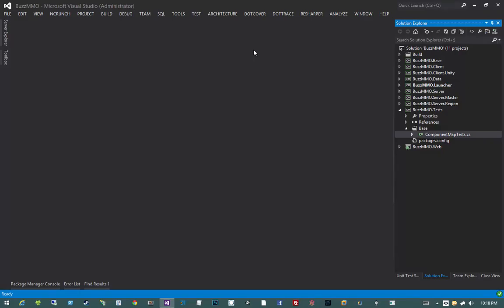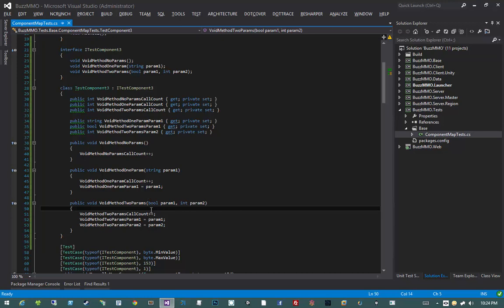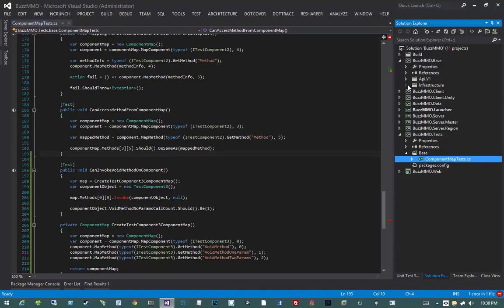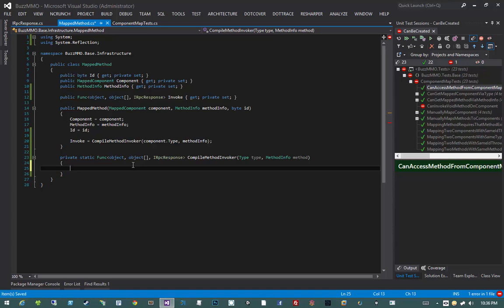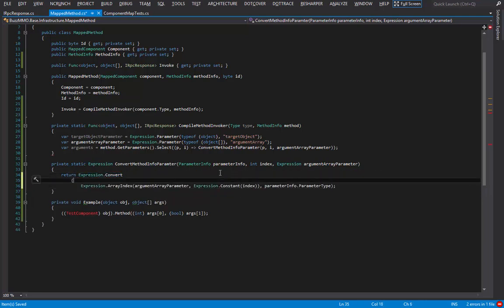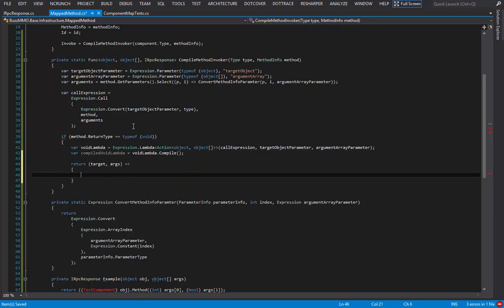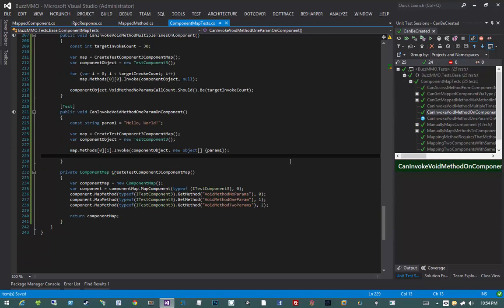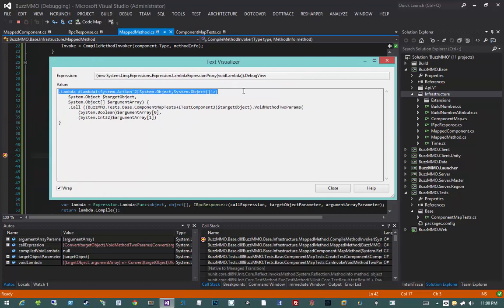🔴 Component Map (5) • Network RPC Framework • MMO Game Development with Unity • (Pt. 445)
Learn MMO Game Development with Unity - Network RPC Framework - Component Map (5).

In this video, we put together our dynamic method invoker using the System.Linq.Expressions namespace.